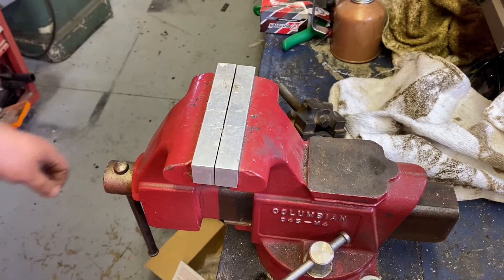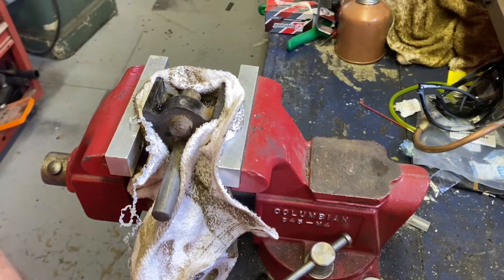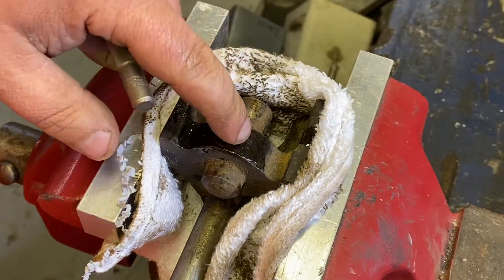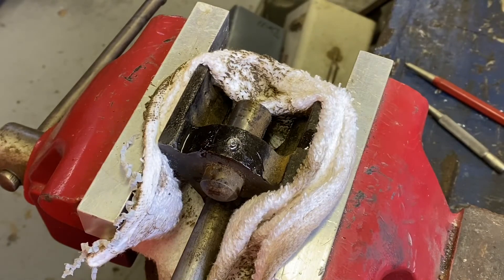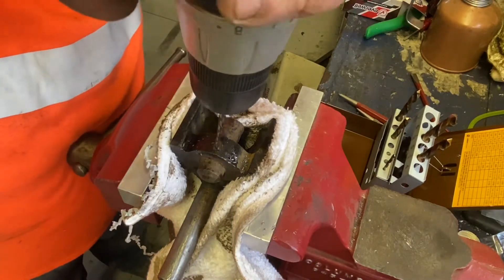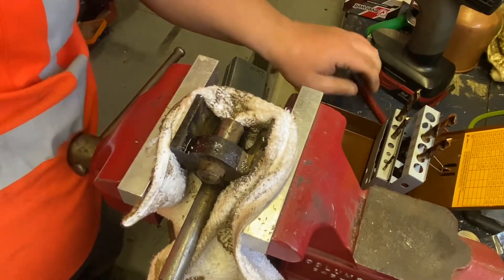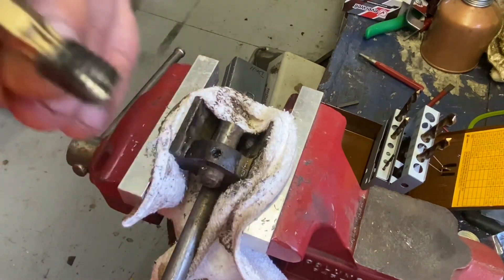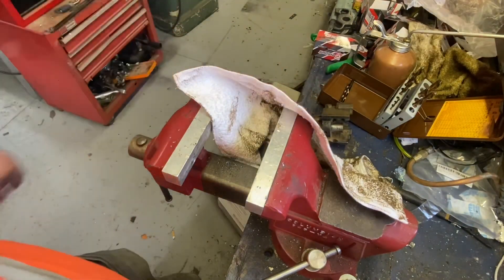Repairing a chas.e.wright bandsaw blade guide